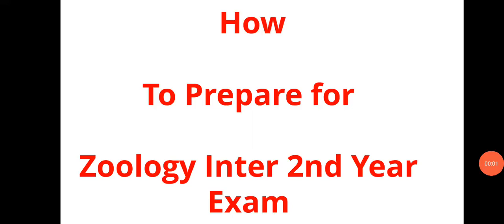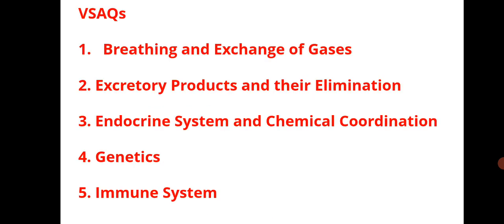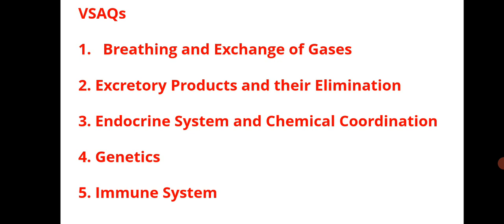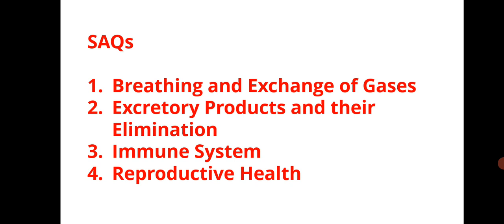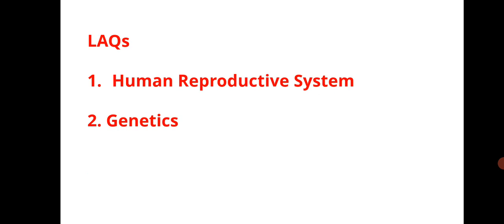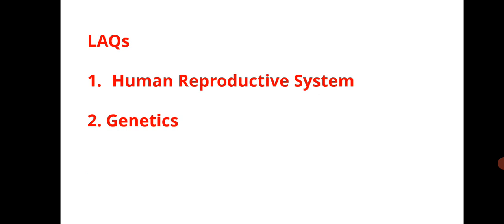Zoology Inter 2nd year important questions 2022| TS 2nd year zoology|Last minute preparation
Click the below link for blueprint

click the below link for important questions